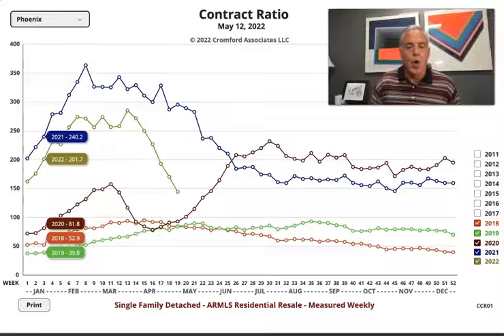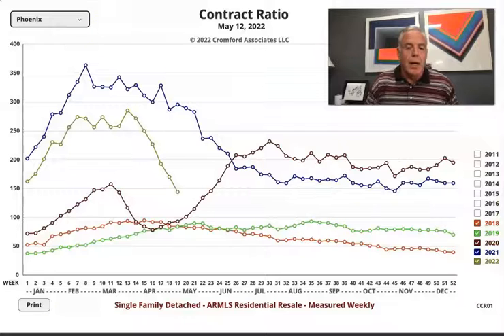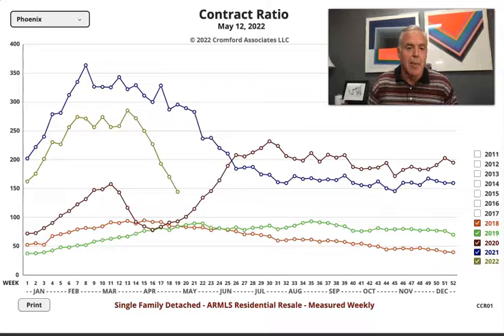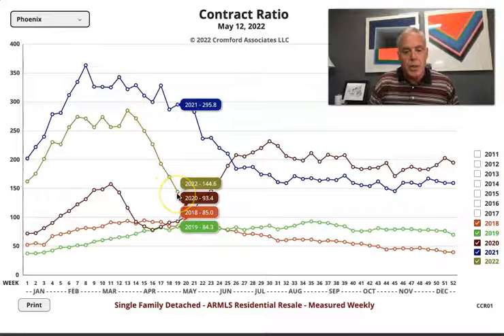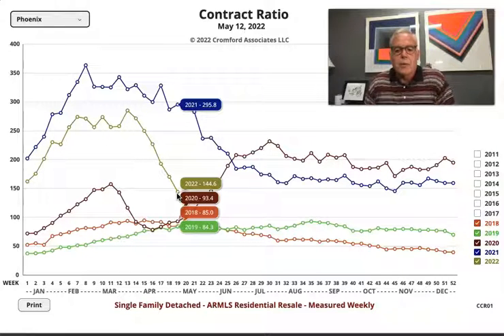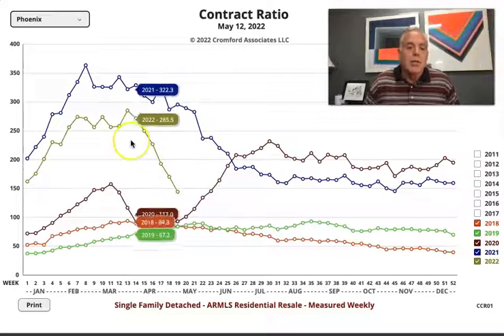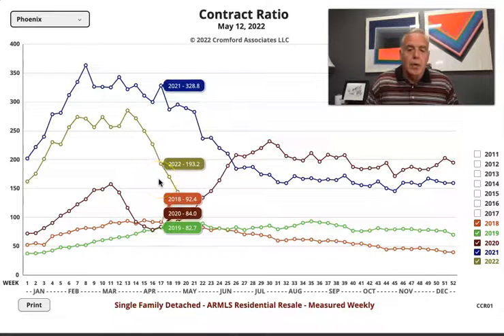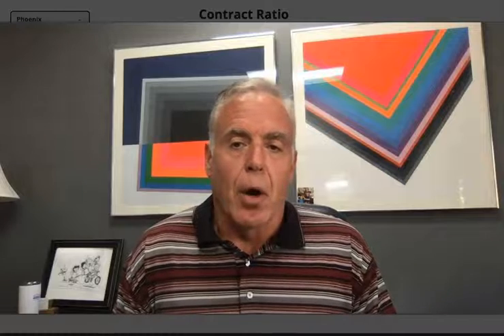Phoenix Homes, what Contract Ratio means to you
The Phoenix housing market is changing. The Contract Ratio is a good indicator to keep your eye on. What the contract ratio is and what it means to you in under 2 minutes.